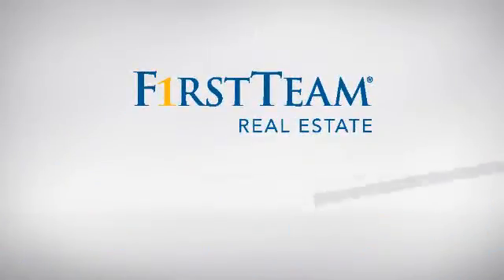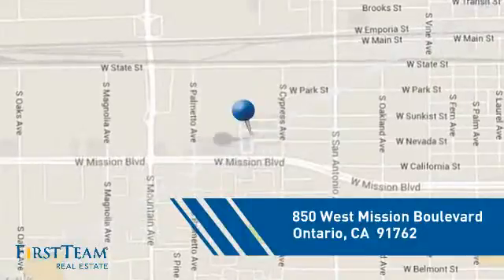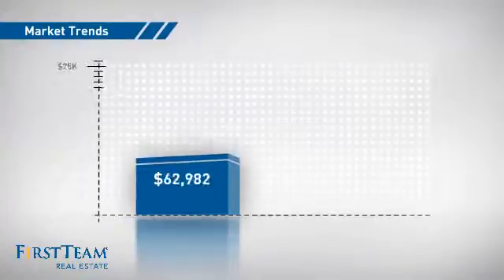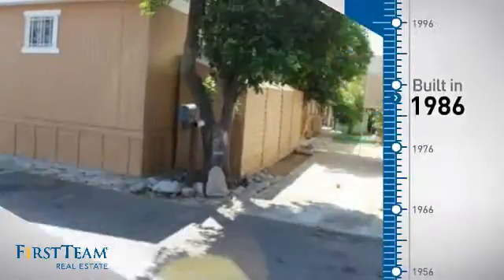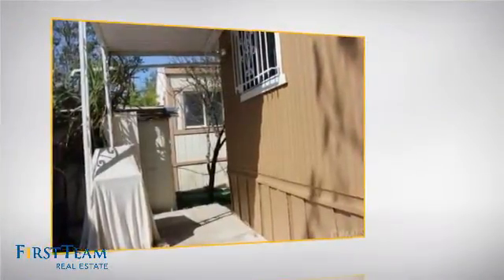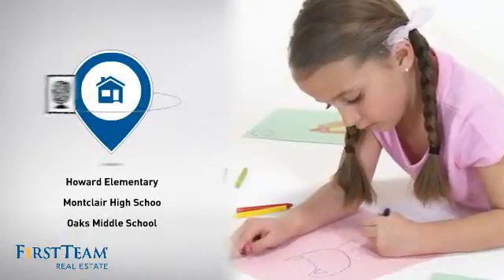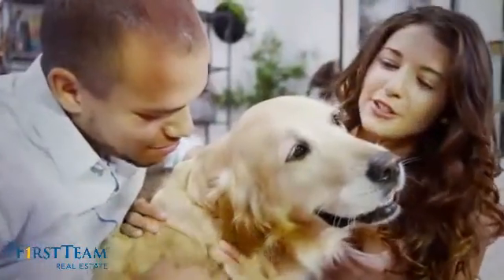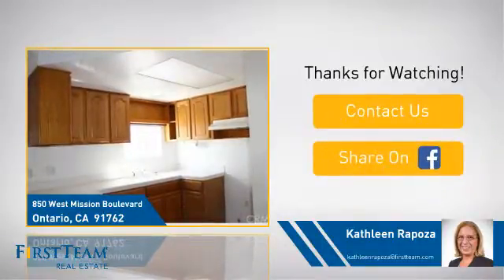850 West Mission Boulevard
Absolutely gorgeous single wide mobile home located in the Grove Manor Mobilehome Park. As you enter into this newly renovated home you find a generous sized living room with brand new carpet, a central air conditioner and ceiling fans in the living room and both bedrooms. The kitchen has plenty of upgraded wood cabinets and space for a full size refrigerator.  The two bedrooms are at opposite ends of the home with double doors and an updated bathrooms for each. The inside laundry area has ample room for a full size washer and dryer with a storage area above. The home has new paint inside and out along with a newer roof. In the back of the home there is a covered patio to enjoy an evening bbq. On the side of the home you'll find a large shed to store those extra belongings. The park offers a nice sized pool, recreation room and play area for the kids with a basketball court and grass area. This is truly an immaculate home that you don√¢‚Ç¨‚Ñ¢t want to miss!!